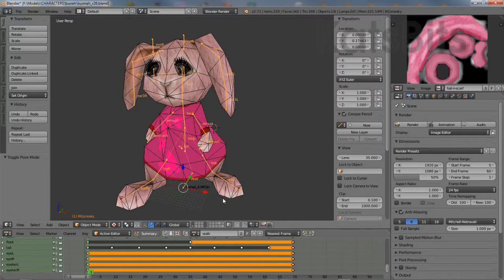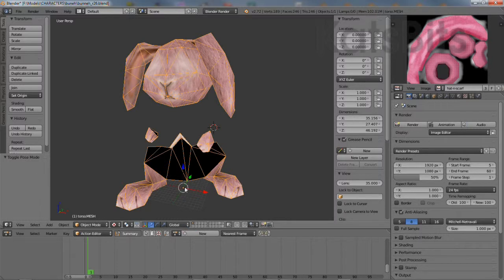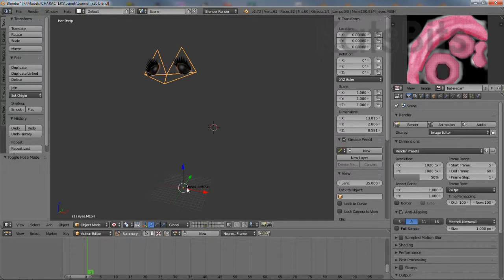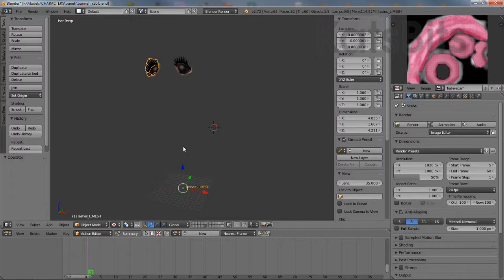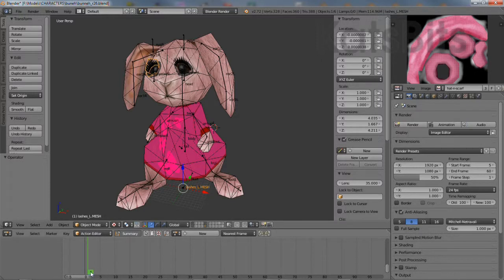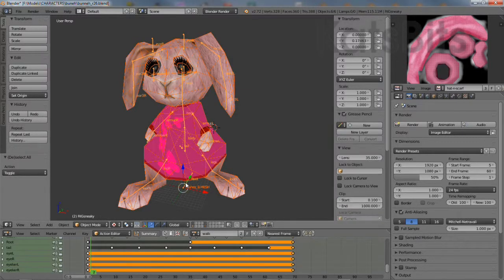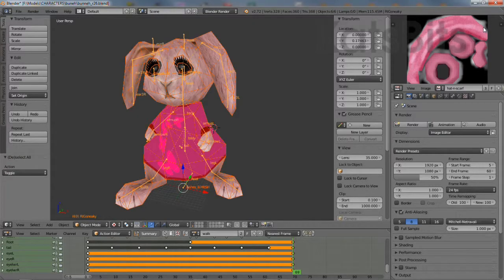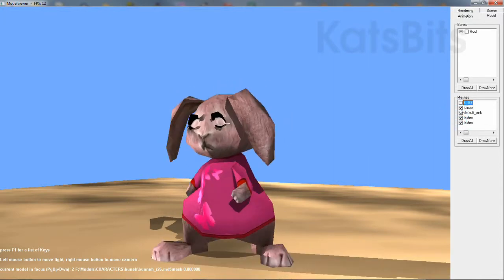MD5 & Multiple Meshes (Blender)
Short video showing the process of exporting an animated character from Blender to the MD5 model format, in this instance exporting multiple meshes (multi-mesh) to MD5.